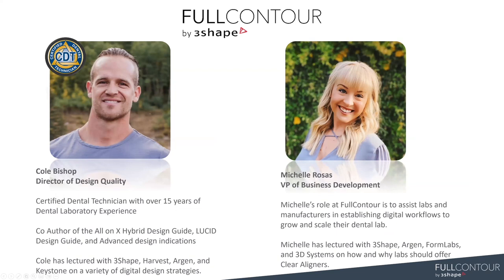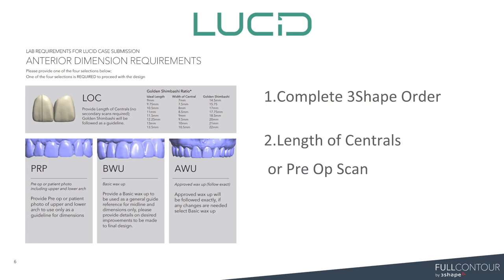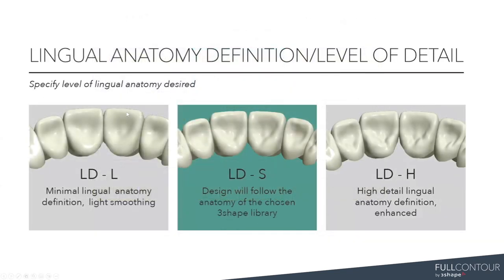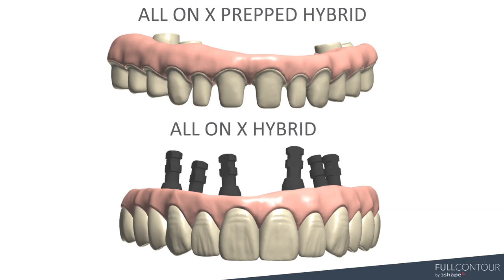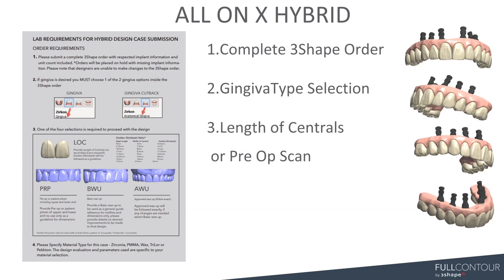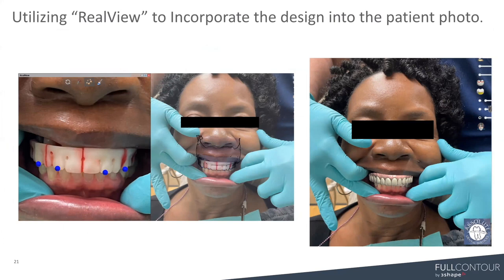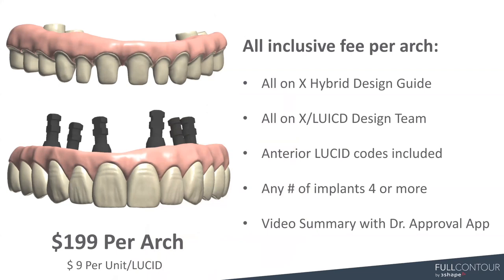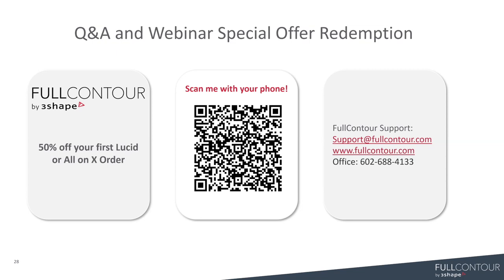How to Differentiate Your Lab with Advanced Aesthetics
You may already know that digital dentistry is an effective way to scale up your business. You may even already leverage some digital tools. But how do you stay competitive and address supply and demand seasonality, and fulfill rushed cases while retaining (building) a skilled workforce?

This webinar is to learn how you can set your business apart from competition with Advanced Aesthetics designs.

- How does Advanced Aesthetic design cases differentiate your business from competition
- How to get started, and minimum requirements needed
- What kind of designs can we assist you with
- What is design guides and how do you ensure a fully customized result